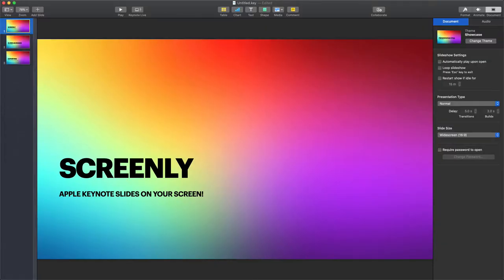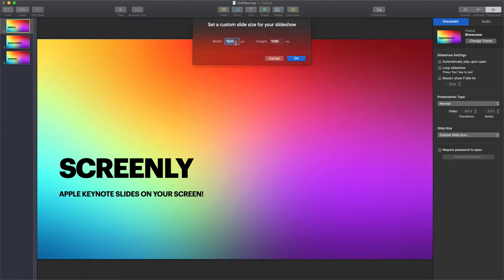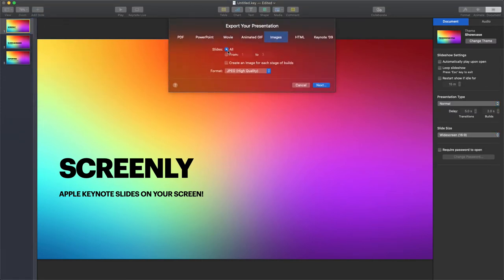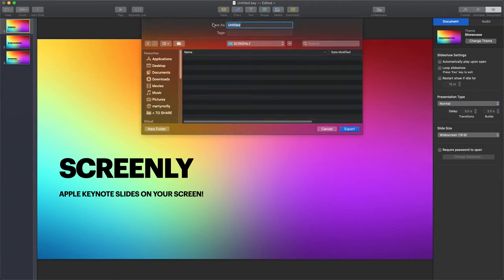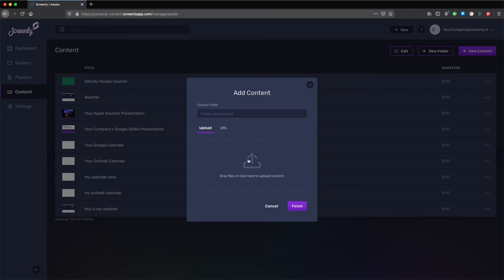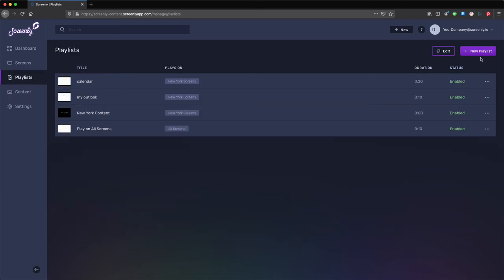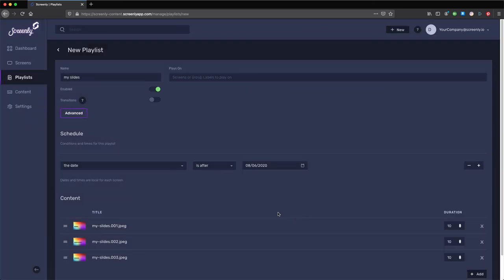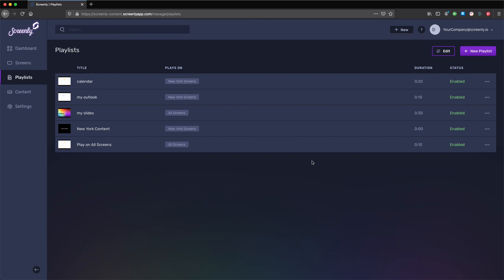How to show Apple Keynote slides on a TV with Screenly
With Screenly, you can easily show Apple Keynote slides on a TV. Watch our step-by-step video to learn more.